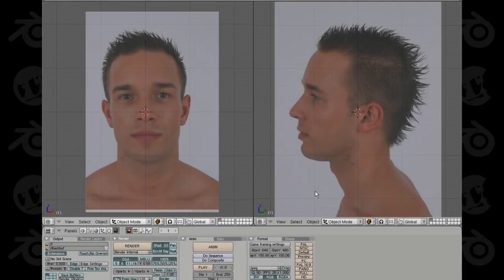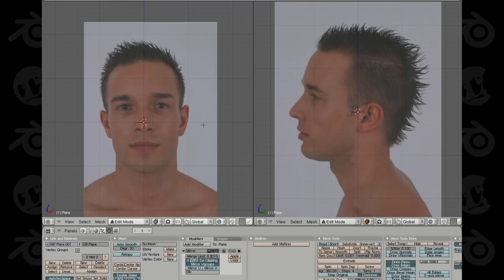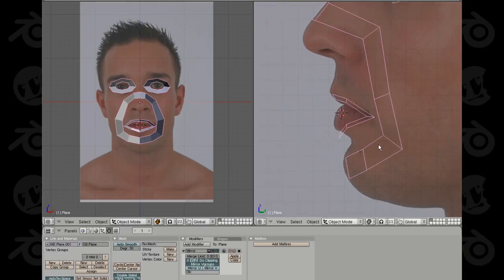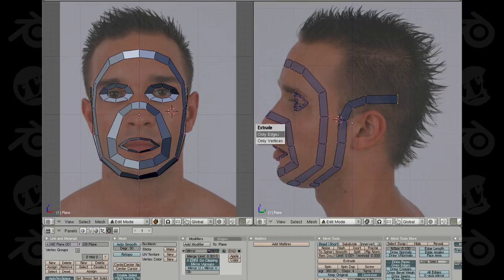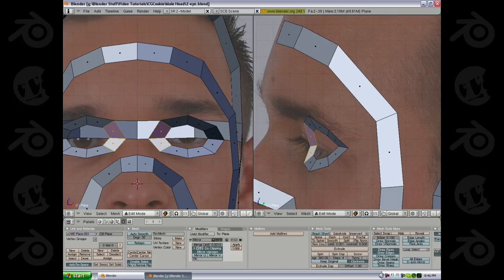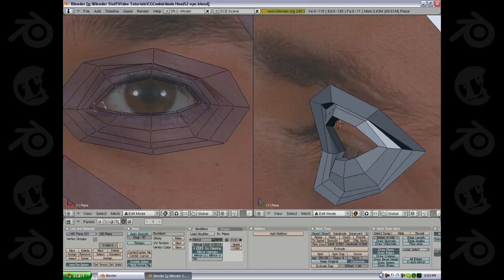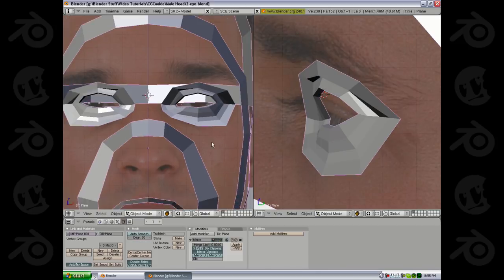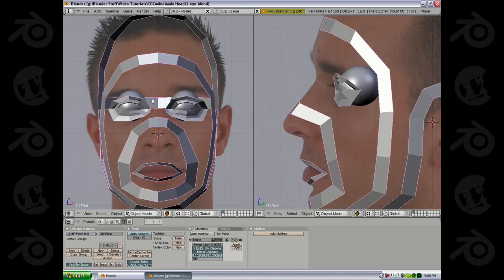CGC Classic: Edge Modeling a Human Head - Pt.1 (Blender 2.4)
In this tutorial series by Jonathan Williamson, learn how to model a human head using edge modeling techniques in Blender.